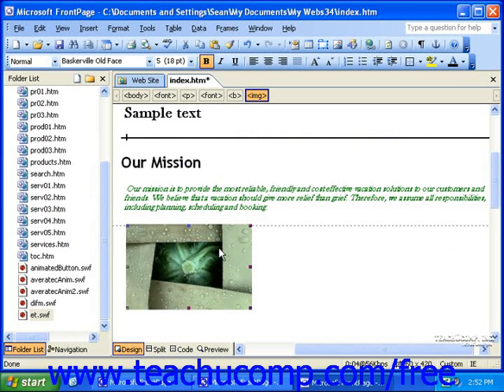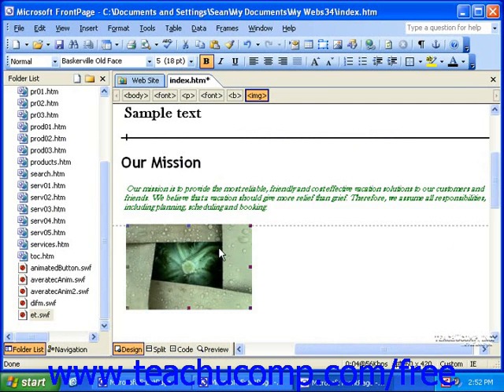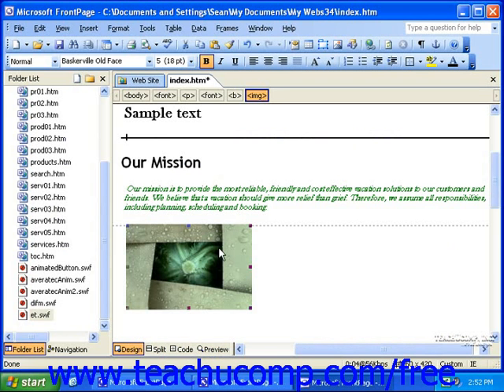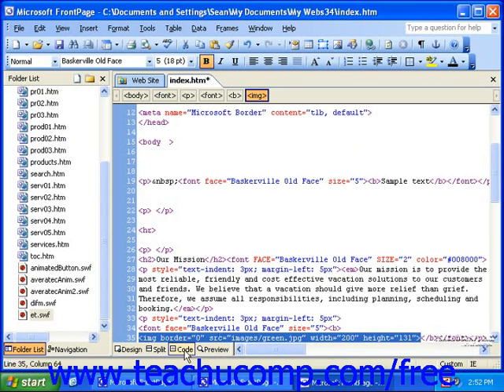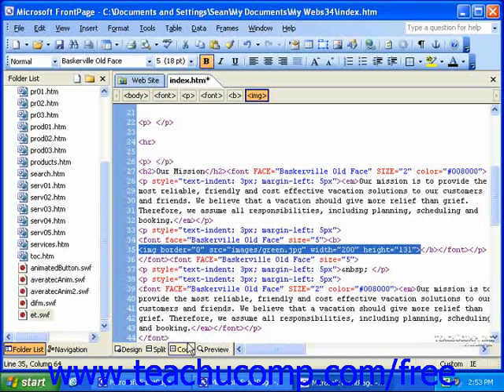FrontPage Tutorial Viewing the HTML Code Microsoft Training Lesson 4.5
Learn how to view the HTML code in Microsoft FrontPage A clip from Mastering FrontPage Made Easy v. 2003. - the most comprehensive FrontPage tutorial available. Visit us today!